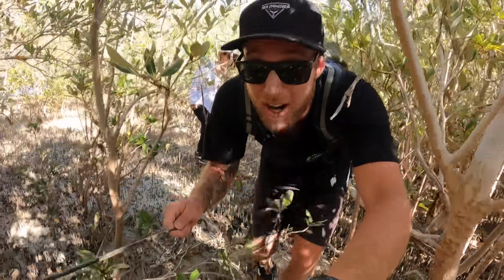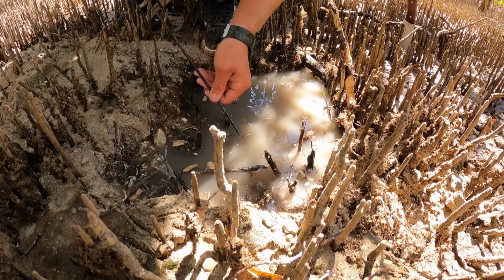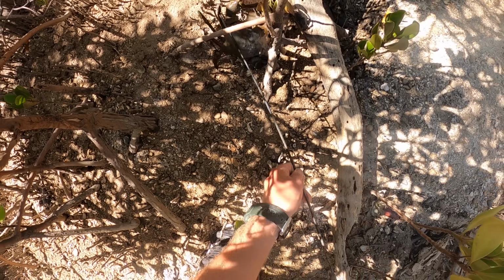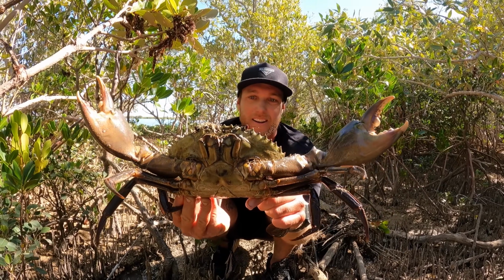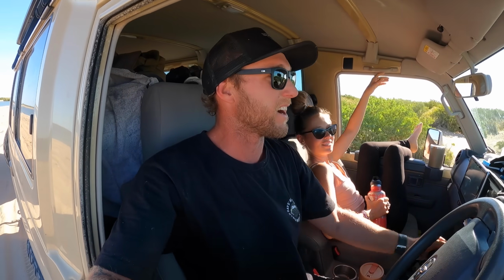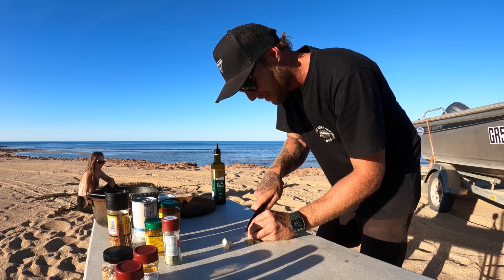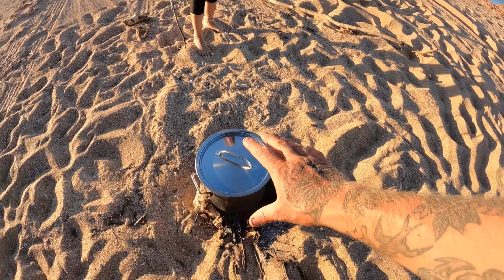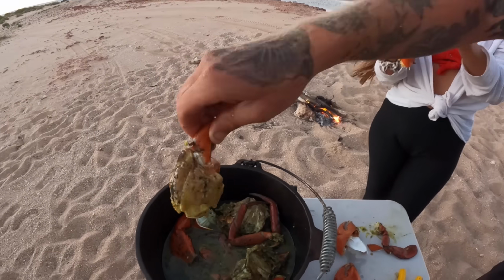GIANT MUD CRABS - CAUGHT BY HAND - catch and cook on the fire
GIANT MUD CRAB catch and cook on the fire.
YEA DAWGIES Welcome back to another video!
In this one, we go out hunting giant mud crabs in the hope of getting a big feed.
We find some giant mud crabs in the mangroves and do a catch and cook on the fire to remember!
catch and cook, mud crabs, cooking on the fire, camp cooking, how to catch mud crabs, giant mud crabs, catch and cook.

EP 75